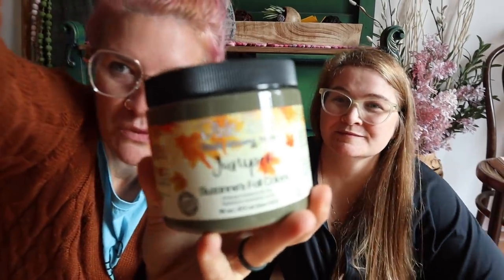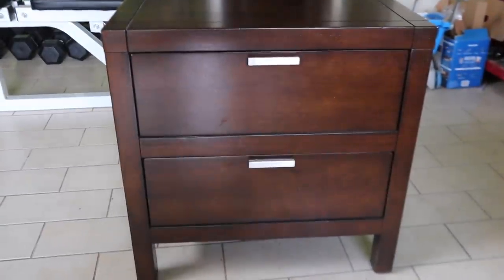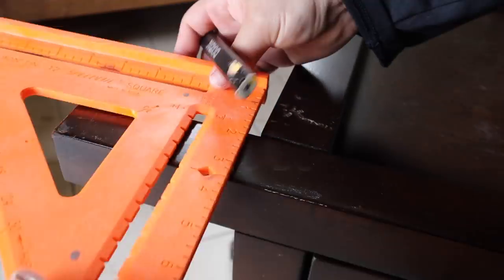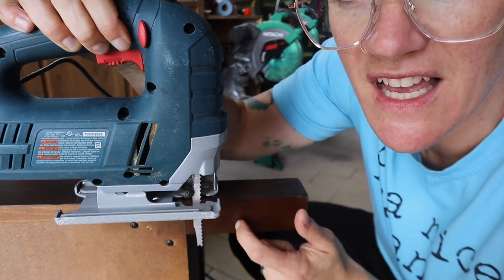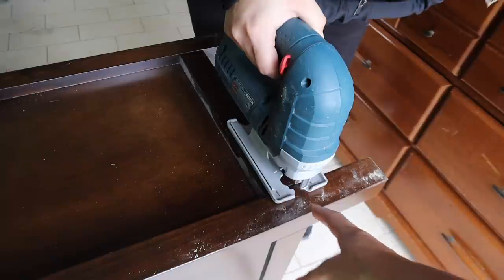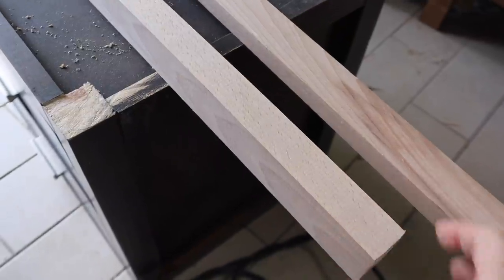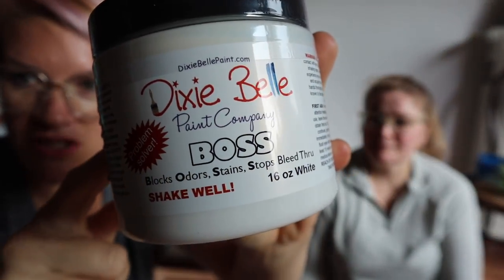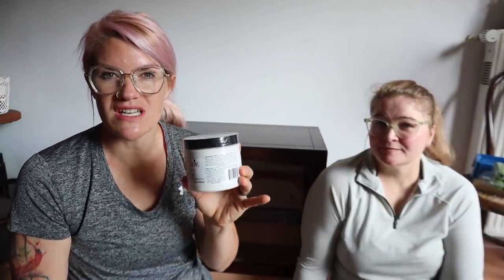I Taught My Friend How To Paint A Flawless White Finish For Her Flipping Furniture Business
I Taught My Friend How To Paint A Flawless White Finish For Her Flipping Furniture Business Using Chalk Mineral Paint.

Teaching My Friend How To Flip Furniture For Profit | Flipping Furniture  W/ Bella Renovare

Supply List:

Cashmere Chalk Mineral Paint -Fall Color

Mister Spray Bottle

Cleaner

Lintless- Reusable Rags

Three Wheeled Furniture Dollies

Gold Hardware-

TOOL LIST

Kreg Jig 720 Pro-

1.25" Kreg Screws-

Speed Square-

Wood Clamps-

Tape Measurer-

Power Drill

Miter Saw-

Circular Saw-

Power Sanders-

Starter Sander

 dixie belle paint tutorials dixie belle paint company bella renovare